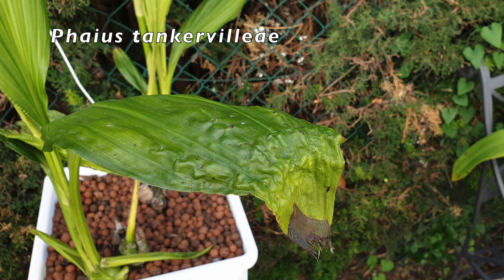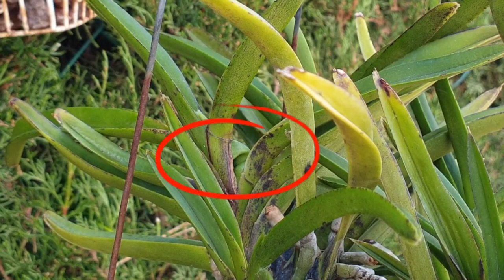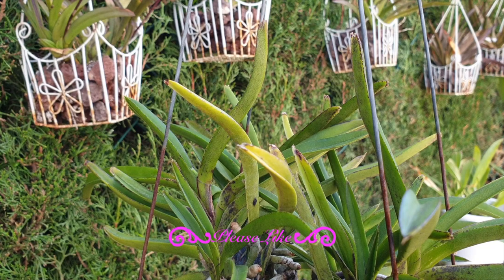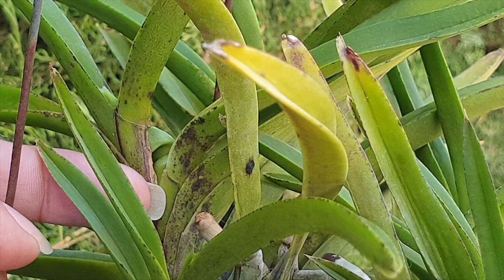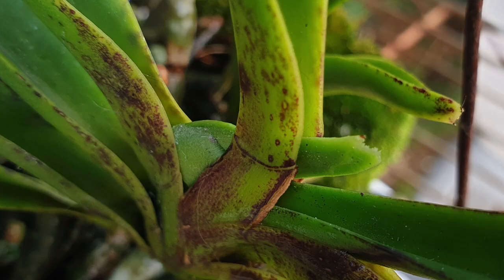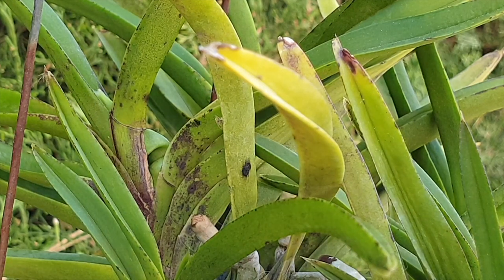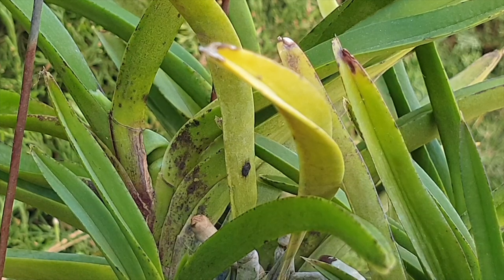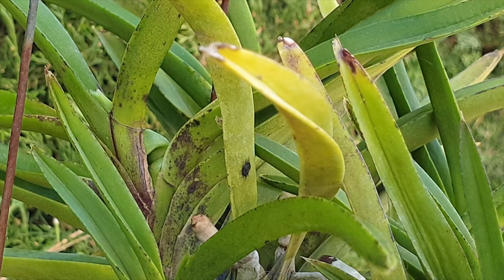Genetically abnormal Neostylis Lou Sneary | Now what is it doing?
Another interesting development is happening with my Neostylis Lou Sneary Blue. The one that produces deformed spikes and blooms is at it again! Documenting the start of something abnormal, once again!
My environment:
Mediterranean climate, hot summers / mild winters
45% - 85% humidity, with regular airflow
Orchid growing supplies:
               Seramis, Akadama
Water: Reverse Osmosis
Insecticidal Soap
General PPM: 300 Summer, or in active growth
                          150 Winter, RO Water and KelpMax only